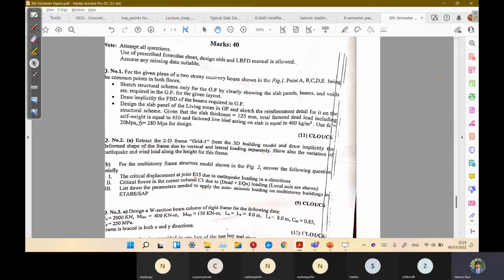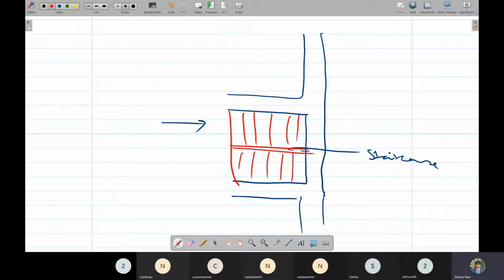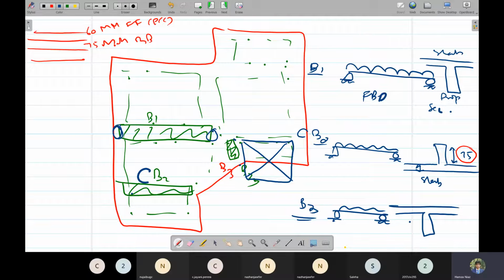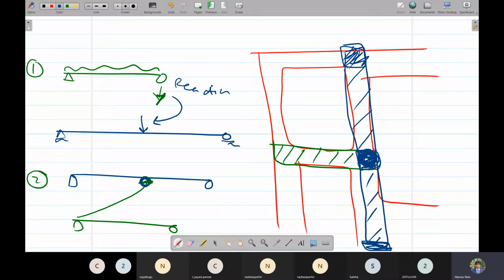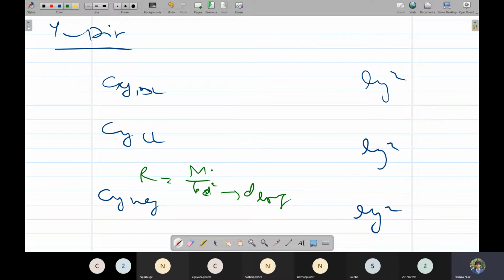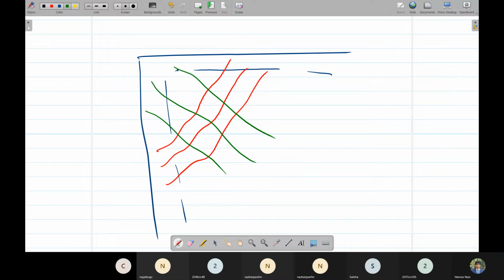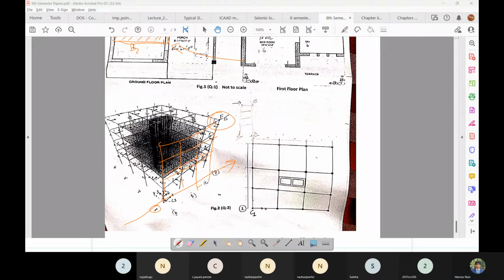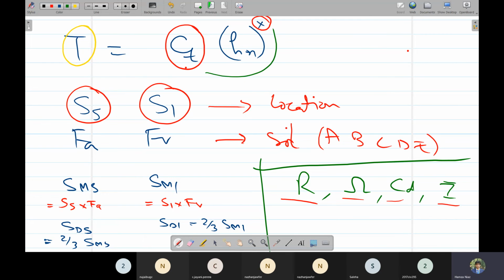House design analysis | Design of Structures | Steel and Concrete Design and Analysis | Load Efeects